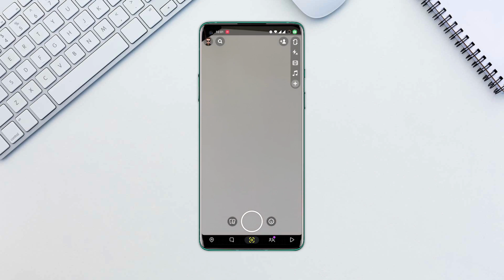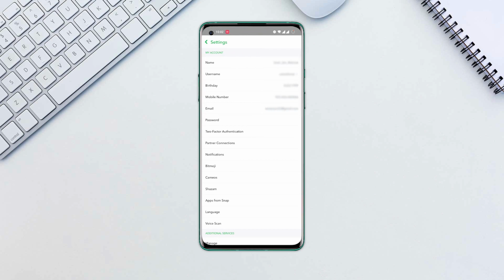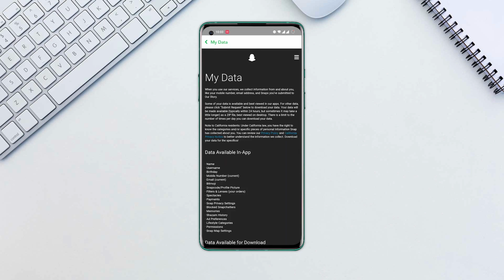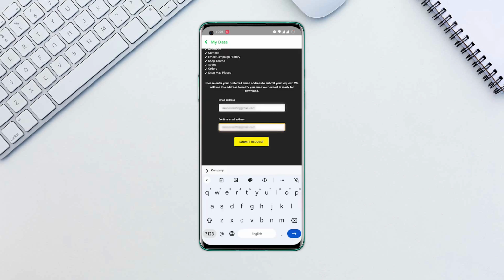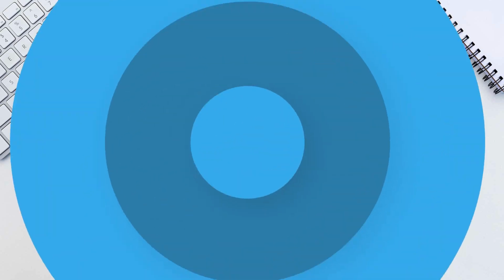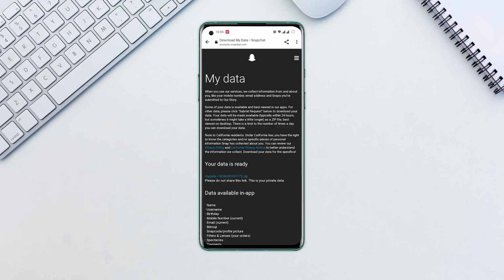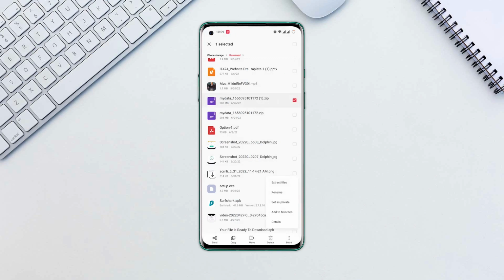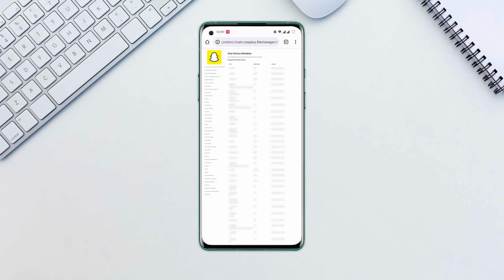How to View & Download Your Full Snapchat Conversation History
In this tutorial, we’ll show you how to see your Snapchat history.